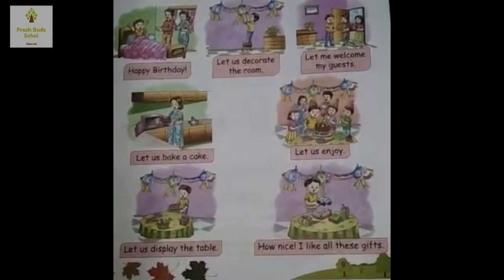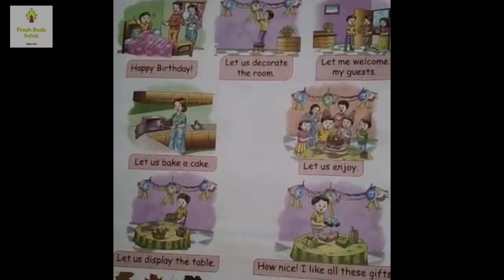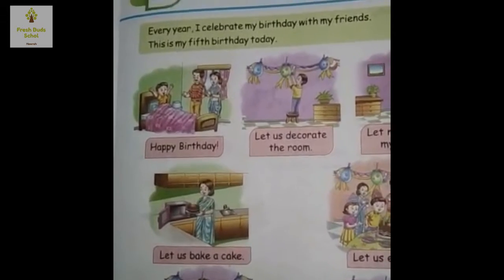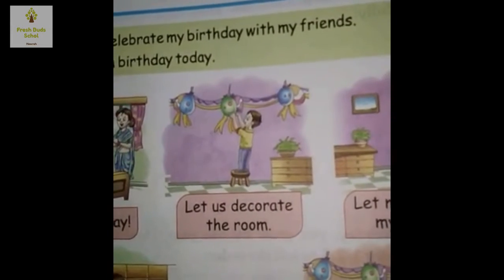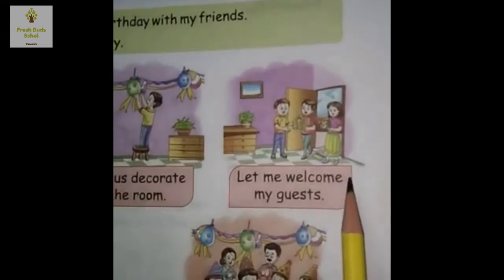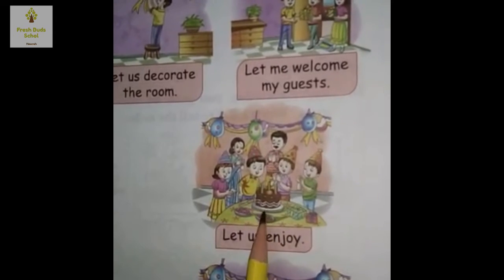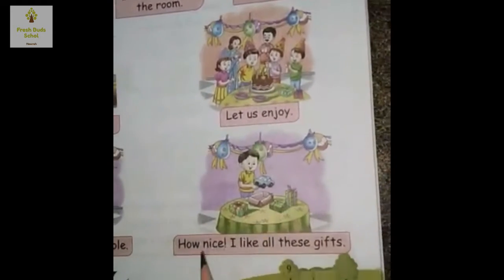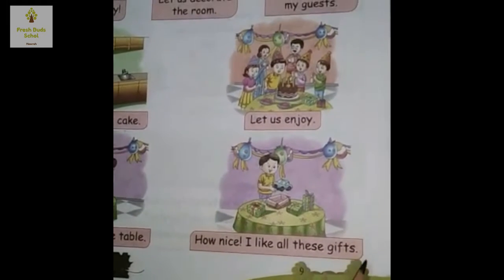KG - II || EVS || Ch - 3 || My Birthday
This video is shot by "Miss. Oushra Shabbir" a teacher of "Fresh Buds School" during the pandemic period and lock down across the country when regular classes were not possible but team FBS tried to do their part of educating the children across the world by sharing their edu. vlogs on social sites like YouTube and WhatsApp.